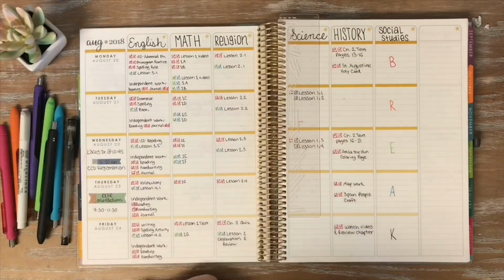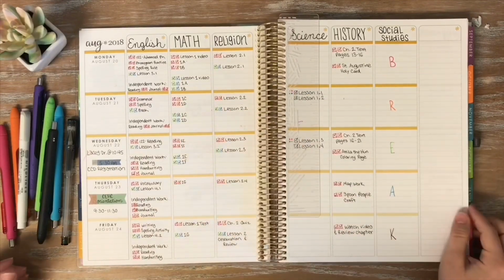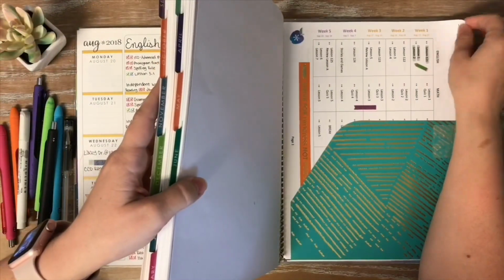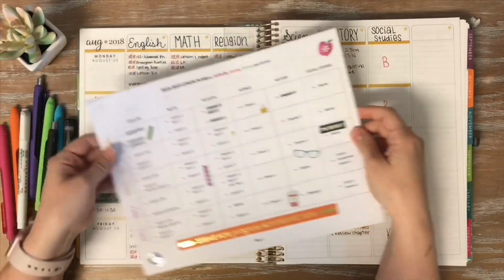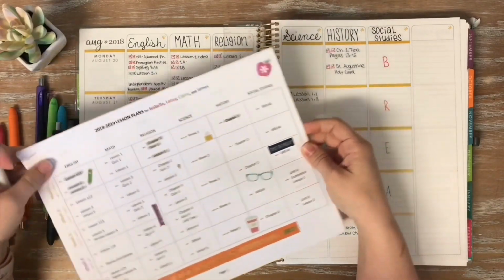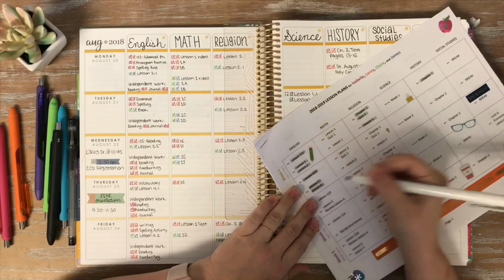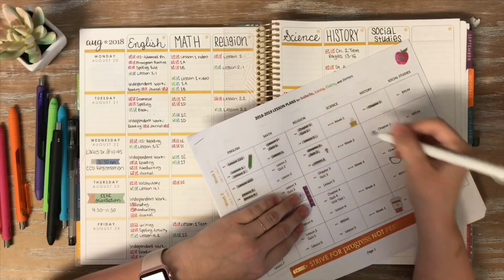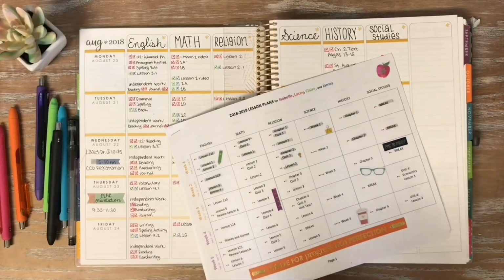Homeschool Lesson Planning Session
This is a video I made last year of one of my Homeschool Lesson Planning Sessions! I didn’t talk about any of the products/tools I used in the video, but I’ll add links here: 👇

I post lots of homeschooling/planning content on Instagram! Follow me there @katiecsteiner